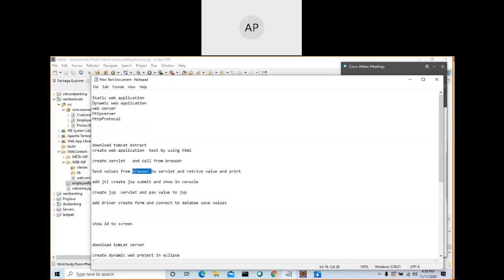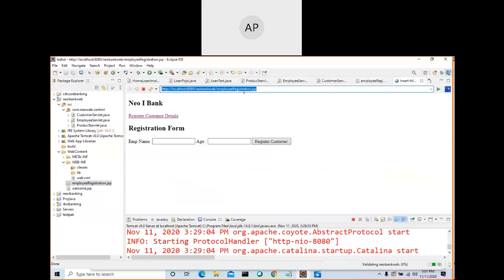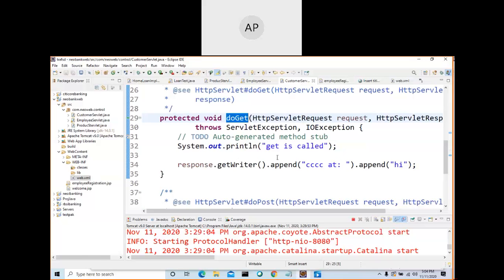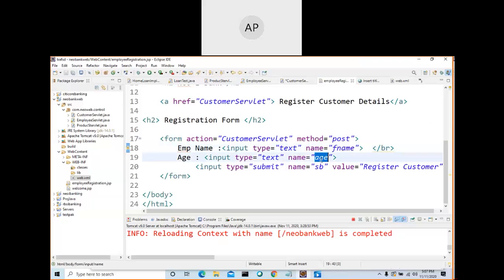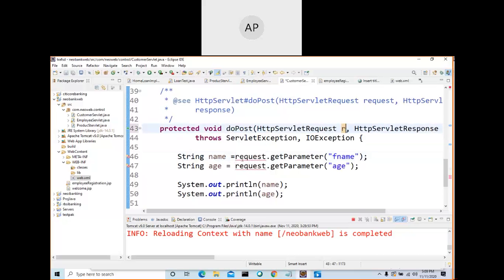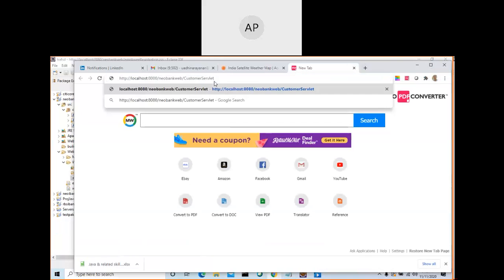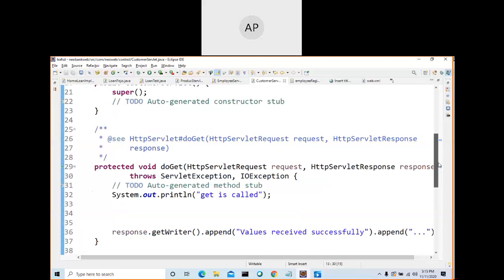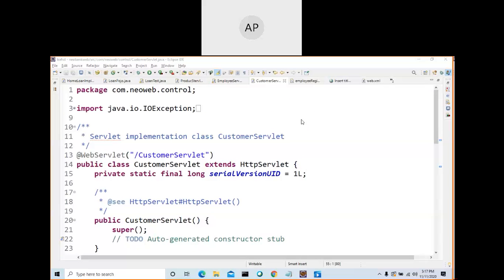java web development part 4 Send values from browser to servlet and retrive value and print